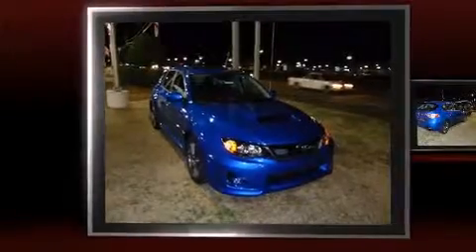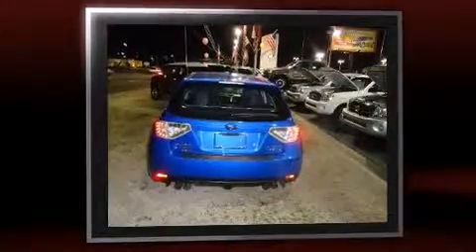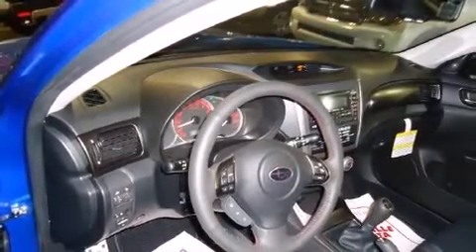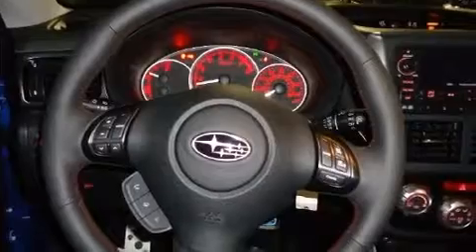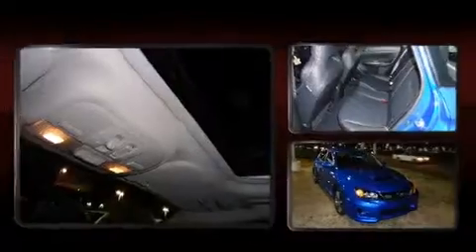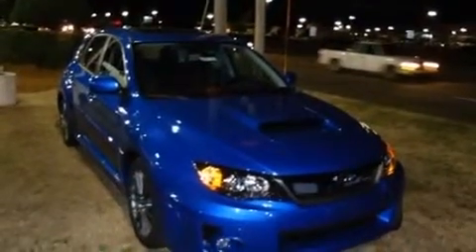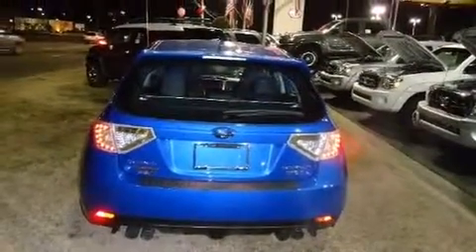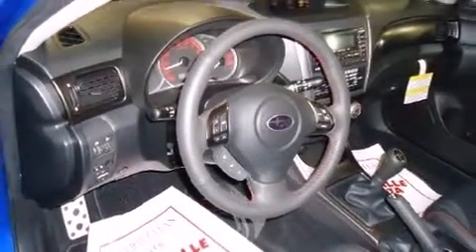2011 Subaru Impreza Wagon WRX WRX in Greenville, NC 27834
Greenville Toyota

Get excited about the 2011 Subaru Impreza. This 4 door, 5 passenger hatchback leads among competitors in its segment. Subaru made sure to keep road-handling and sportiness at the top of it's priority list. Under the hood you'll find a 4 cylinder engine with more than 200 horsepower, and all wheel drive keeps this model firmly attached to the road surface. Well tuned suspension and stability control deliver a spirited, yet composed, ride and drive Comfort and convenience were prioritized within, evidenced by amenities such as: a tachometer, a trip computer, tilt and telescoping steering wheel, power door mirrors, remote keyless entry, cruise control, and 1-touch window functionality. Storage solutions are integrated throughout the interior, demonstrating thoughtful attention to detail Audio features include a CD player with MP3 capability, and 6 well positioned speakers. Subaru ensures the safety and security of its passengers with equipment such as: head curtain airbags, front SIDE impact airbags, traction control, ignition disabling, and 4 wheel disc brakes with ABS. Brake assist technology provides extra pressure when applying the brakes. We pride ourselves on providing excellent customer service. Stop by our dealership or give us a call for more information.